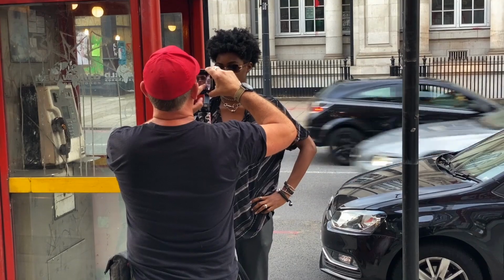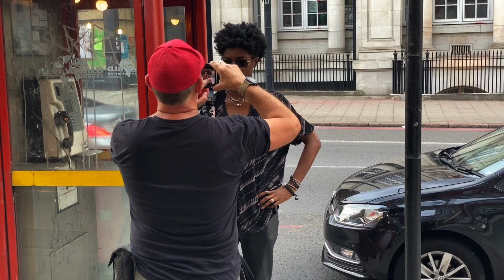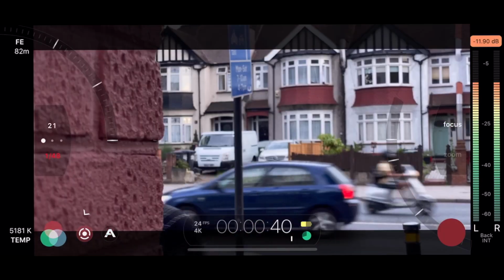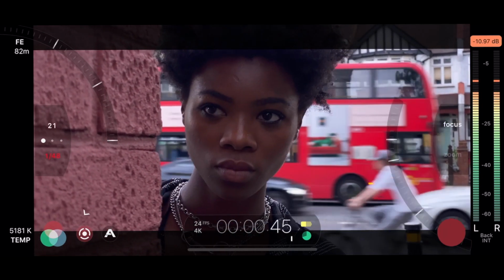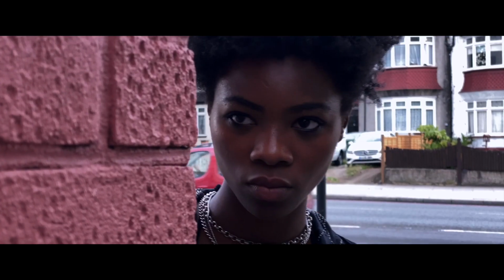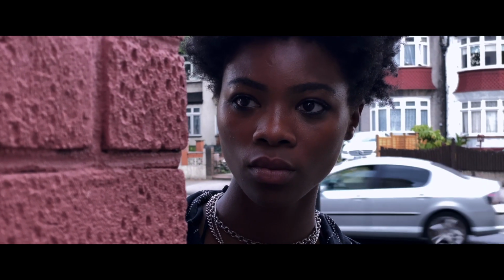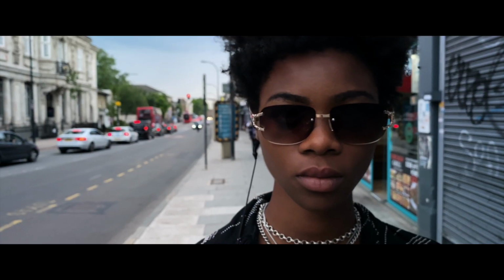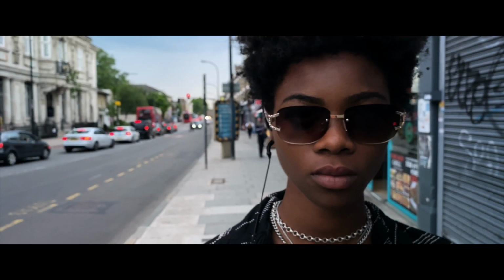Mobile Filmmaking with Cassius Rayner - Episode 1: Manual Focus with FiLMiC Pro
In this first video in our new learning series, "Mobile Filmmaking with Cassius Rayner," learn how to make the most of FiLMiC Pro's manual focus controls to achieve amazing depth-of-field.

FiLMiC Pro: Empowering the next generation